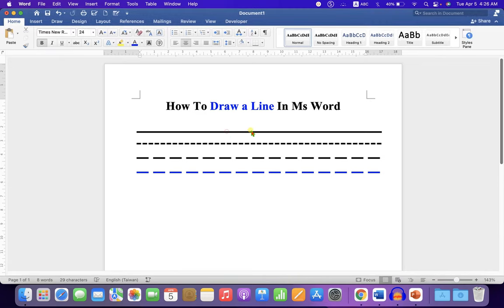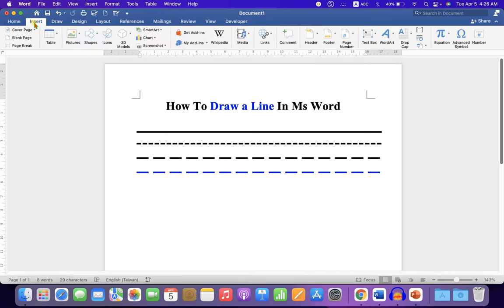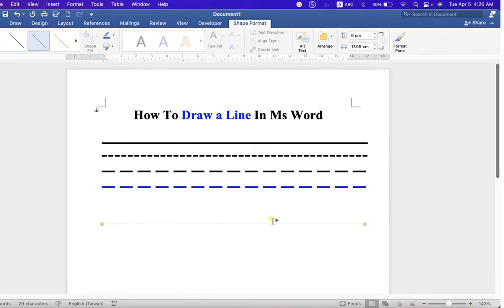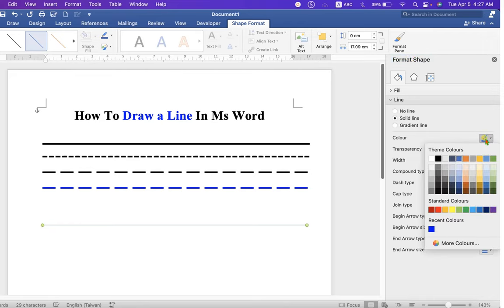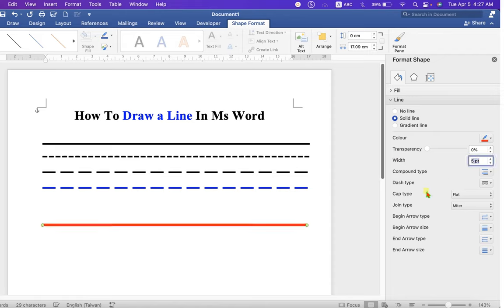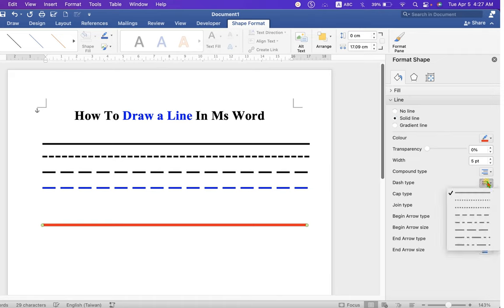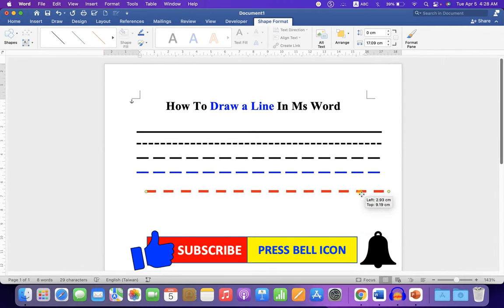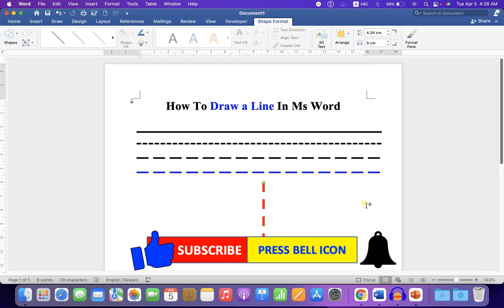How To Draw Line In Word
Watch in this video, How To Draw Line In Word document in Microsoft Word